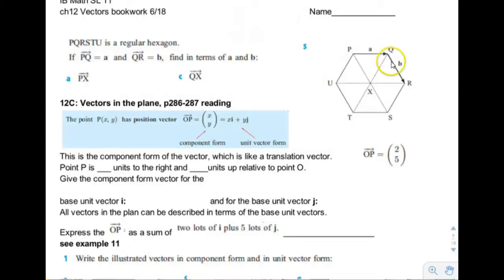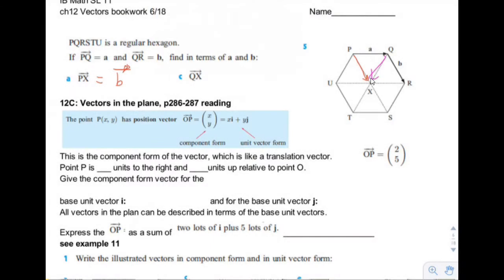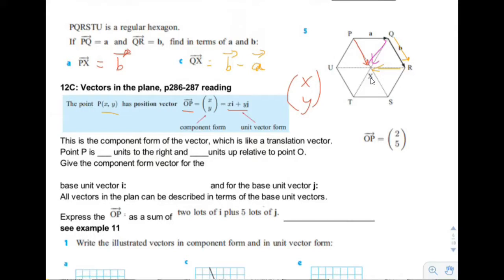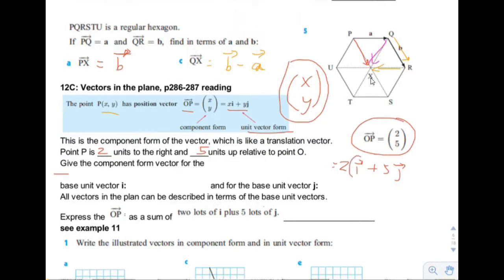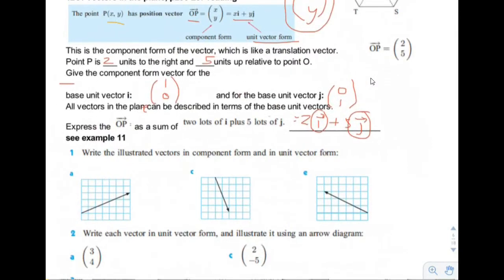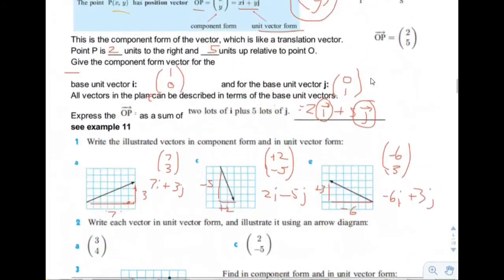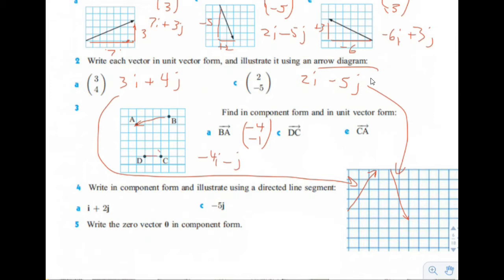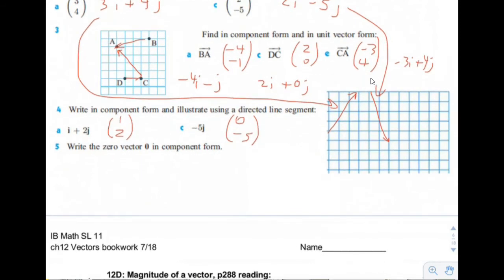Math SL vectors p6